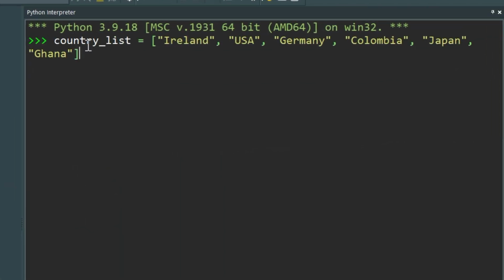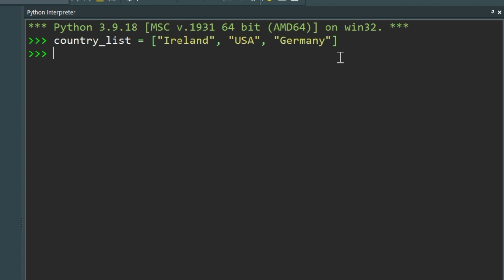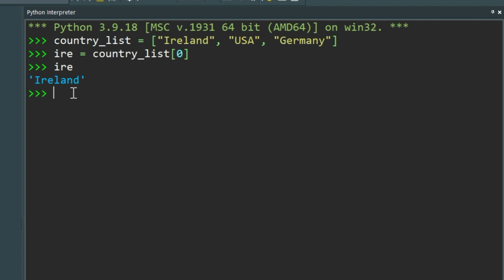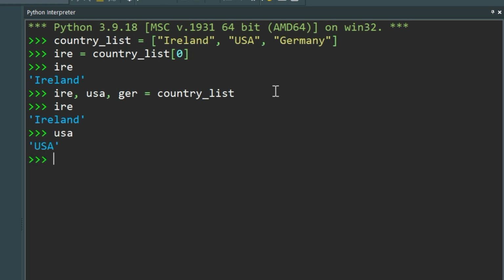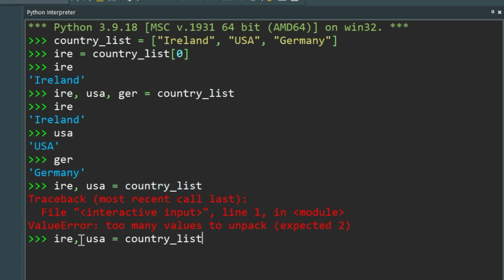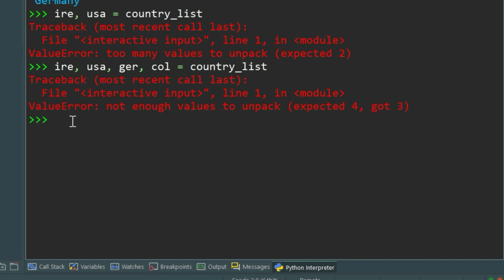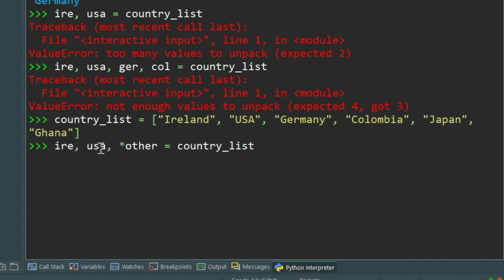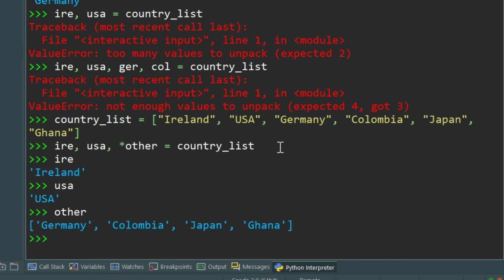0406 Lists: Unpacking from a List - An Introduction to Python Programming with a GIS Focus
In this lesson we will take a look at unpacking a list. Unpacking a list in Python refers to the process of extracting elements from a list and assigning them to individual variables.